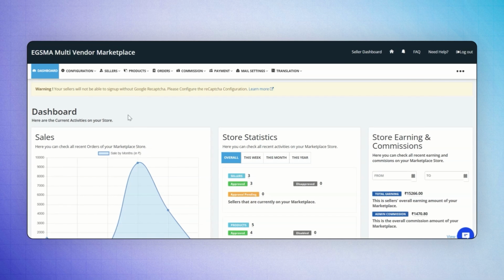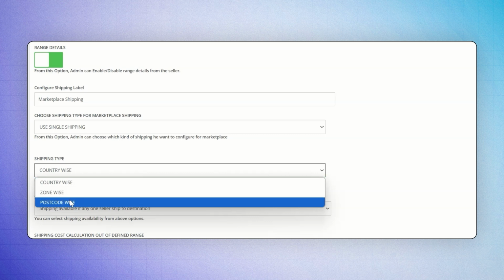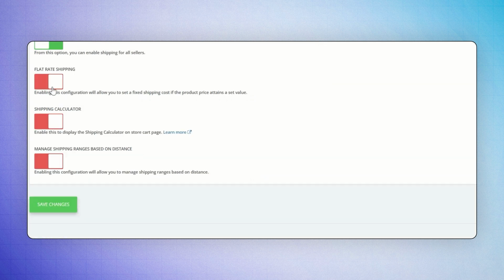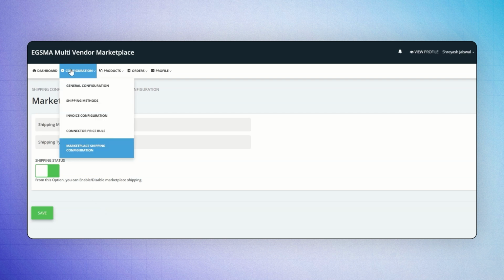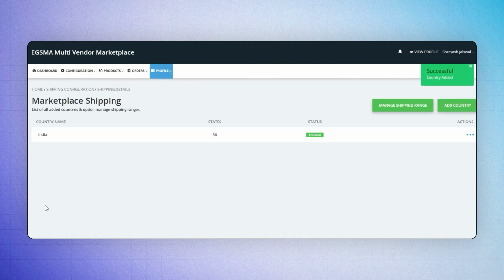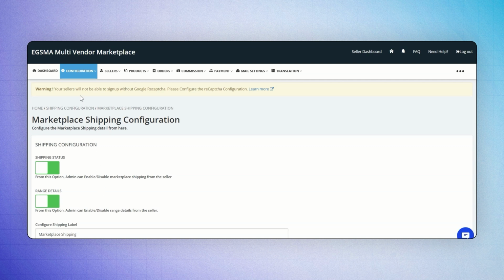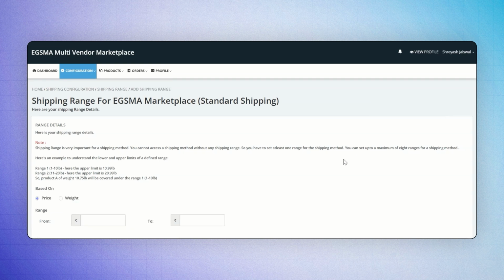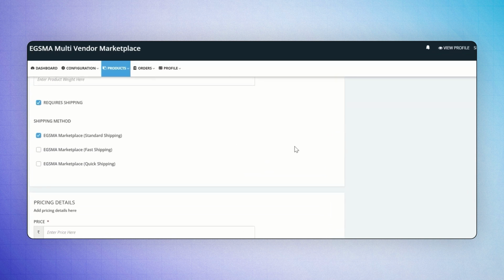EGSMA Multivendor Marketplace Shipping Management - Country Wise Shipping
In this video, we provide a complete walkthrough of the Shipping Management section in the EGSMA Multivendor Marketplace App by Webkul. This tutorial is essential for Shopify marketplace admins and sellers looking to efficiently configure and manage shipping across their marketplace.

From enabling marketplace shipping in the admin panel to configuring shipping types, country-specific rates, flat rate shipping, and seller-side shipping setup, this guide covers it all in a clear, step-by-step format. We also explore both Single Shipping and Multiple Shipping options to help sellers provide flexible shipping methods to their customers.

Whether you want to set shipping ranges, configure delivery days, enable shipping calculators, or manage global shipping settings, this video equips you with everything needed to streamline shipping operations on your multivendor Shopify store.

🔍 Ideal for: Marketplace Admins & Sellers
📘 Covered Topics: Shipping Configuration, Shipping Methods, Single Shipping Setup, Multiple Shipping Setup, Country-Specific Rates, Flat Rate Shipping, Shipping Calculator, Seller Panel Configuration, Global Shipping & Delivery Days, Product Form Verification.

2. Raise a Ticket via our HelpDesk system

1. Facebook - [ / webkul ].
2. Twitter - [ / webkul ].
3. Instagram - [ / lifeatwebkul ].
4. LinkedIn - [ / webkul ].
5. YouTube - [ / webkul ].

⏱️ Timestamps
00:00 - 00:34 | Introduction
00:35 - 00:47 | Admin Panel
00:48 - 03:31 | Admin Side: Shipping Configuration
03:32 - 05:40 | Seller Side: Shipping Configuration
05:41 - 06:40 | Admin Side: Create Multiple Shipping
06:41 - 08:41 | Seller Side: Create Multiple Shipping
08:42 - End | Conclusion